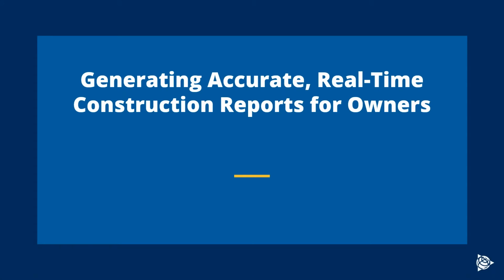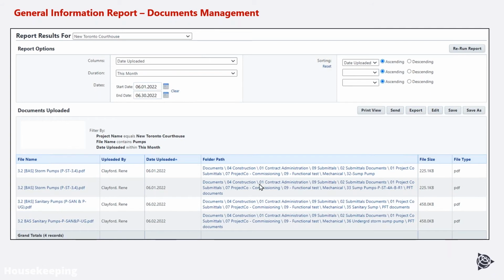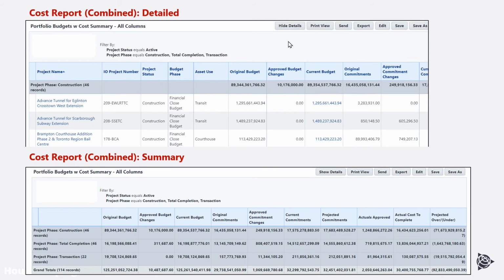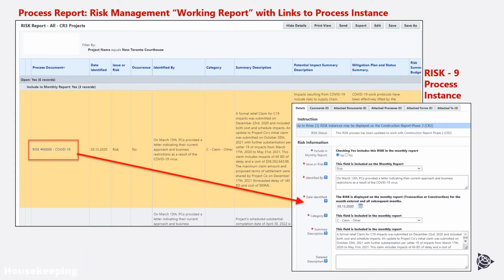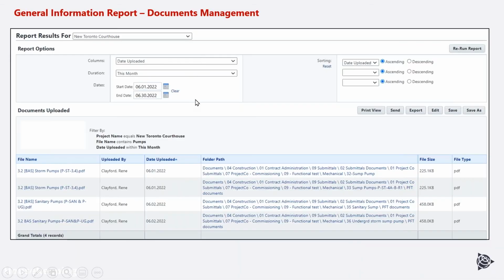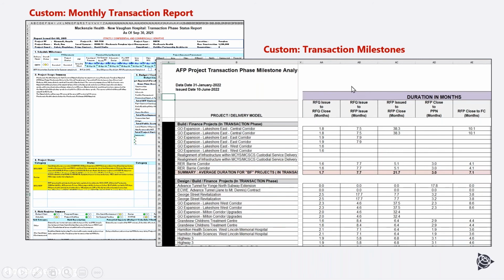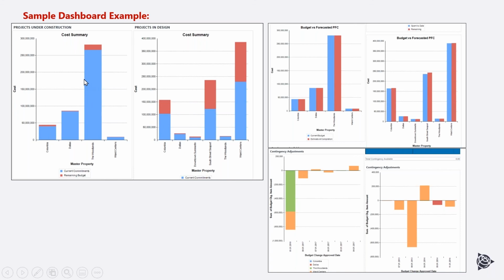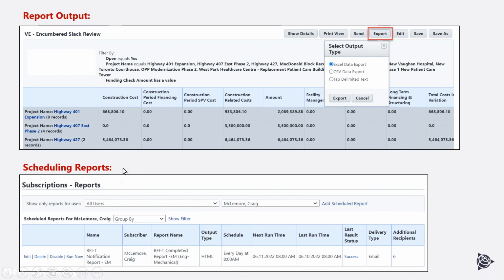Project Reporting Like a Boss for Your Boss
Reporting with construction management spreadsheets. it's often inadequate and poses many challenges and risks to project executives and stakeholders. Owners and stakeholders require accurate, timely, and relevant information to make good decisions and deliver projects on time and within budget.
In this session, we identify the common pitfalls in construction project reporting and provide guidelines for developing periodic, consistent, useful reports to upper management.